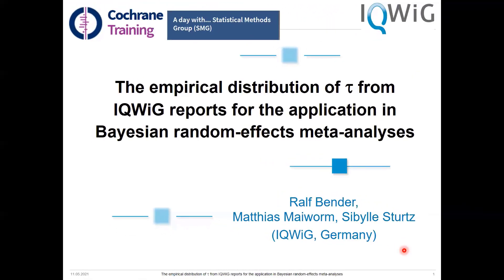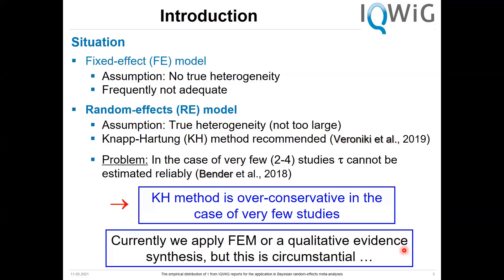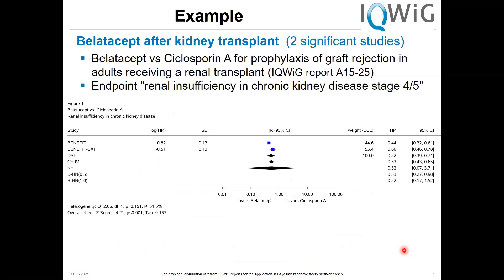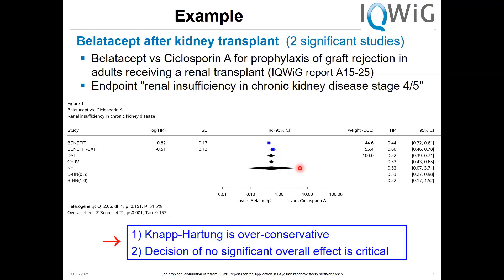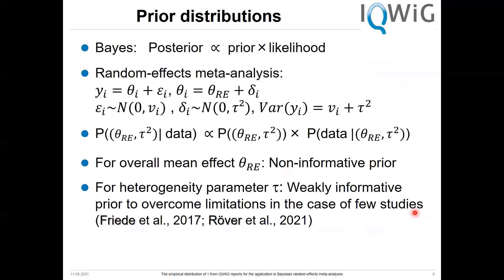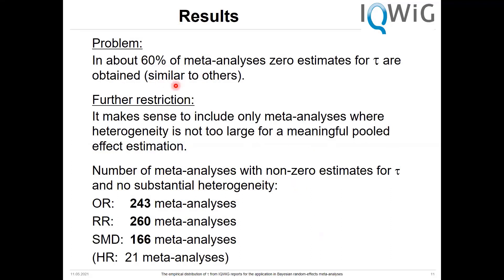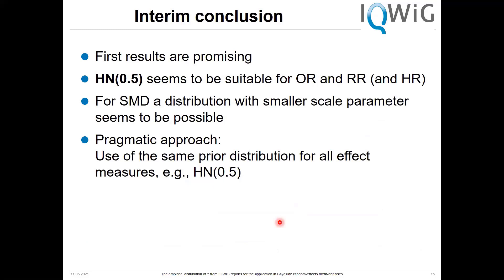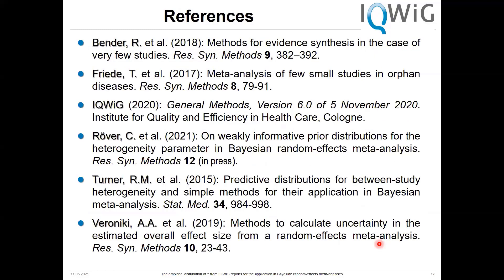The empirical distribution of tau from IQWiG reports for the application in Bayesian meta-analyses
This is a presentation from the Session 1 of ‘A day with… Statistical Methods Group’ event held on May 11, 2021